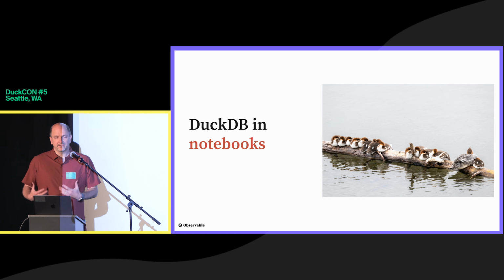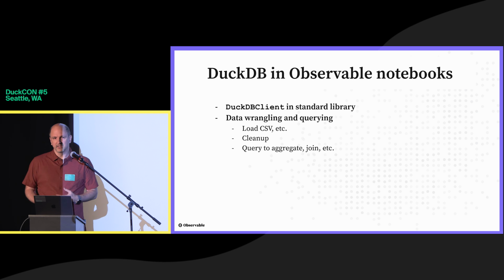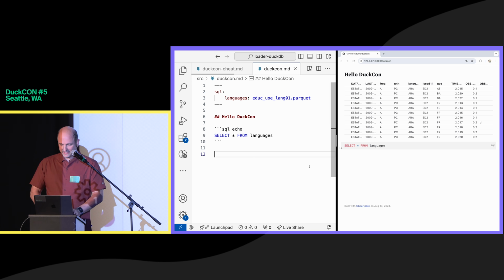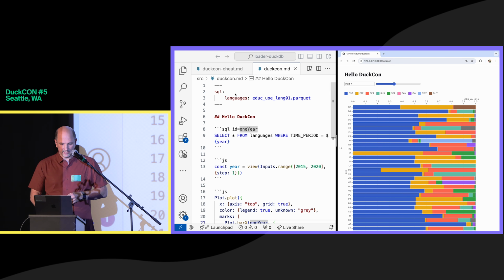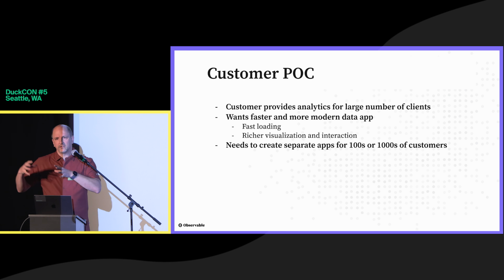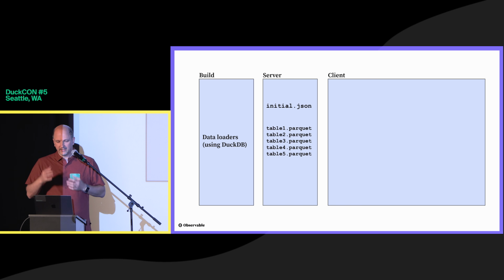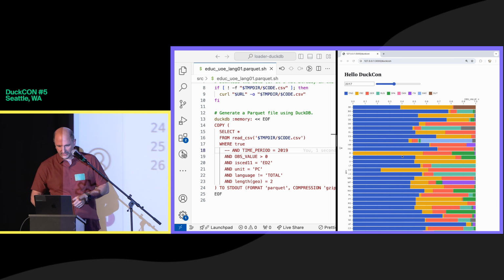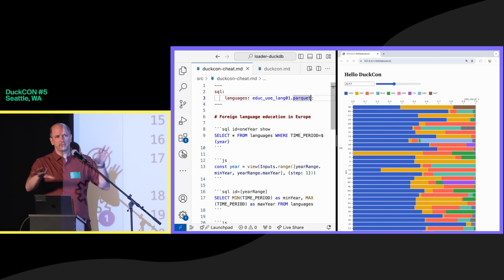A duck for your dashboard: Performant data apps in the browser with DuckDB (DuckCon #5, 2024)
Speaker: Robert Kosara (Observable)